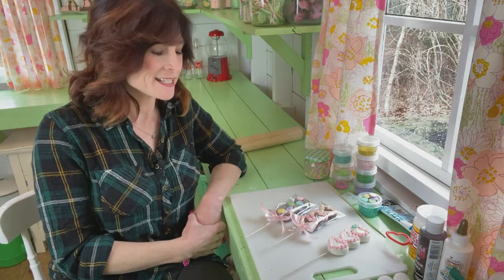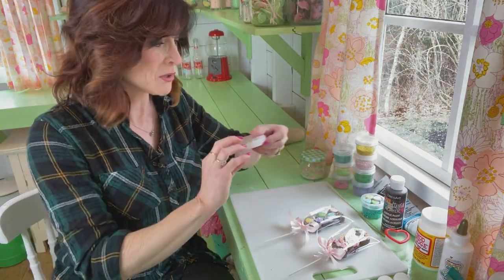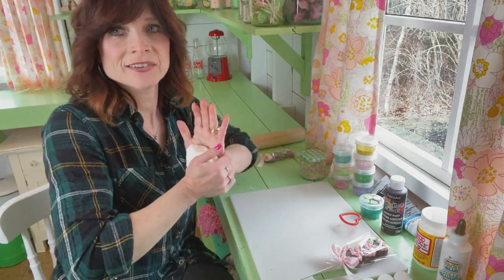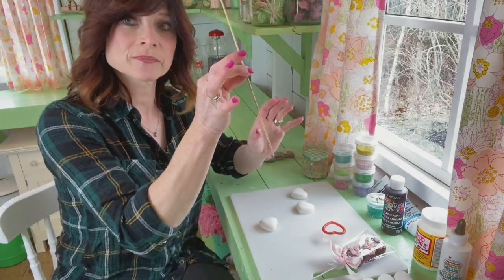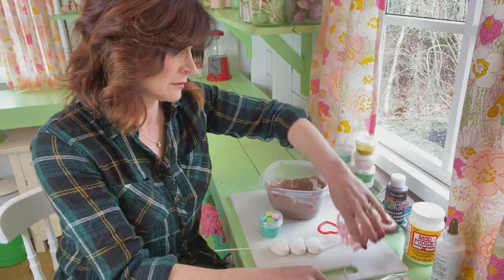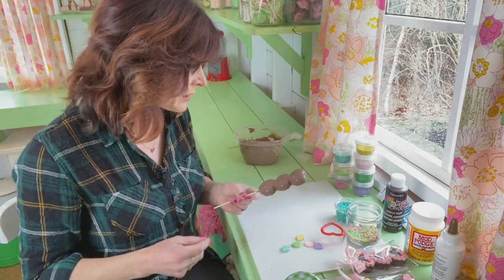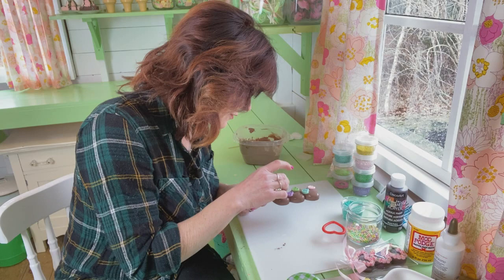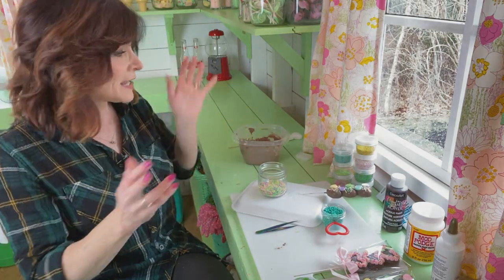Fake Heart Marshmallows Kabob DIY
For this project you will need model magic,white acrylic caulk,mod podge,burnt umber craft paint,fake conversation hearts,fake sprinkles or caviar beads and kabob skewers.